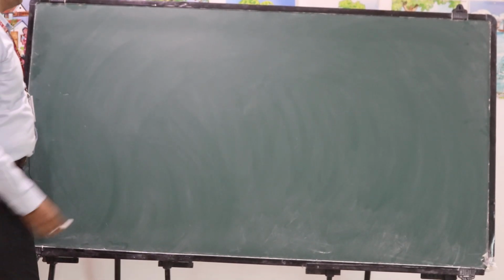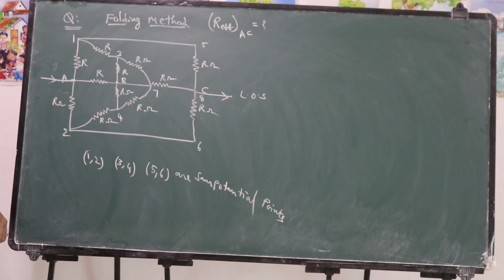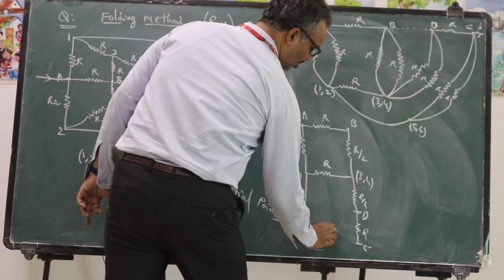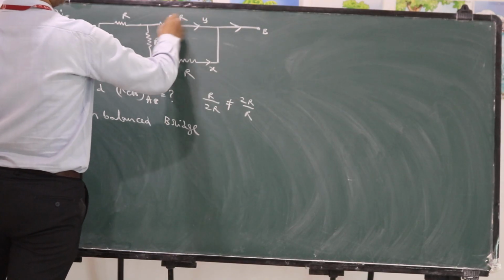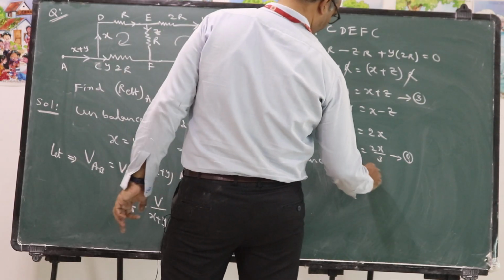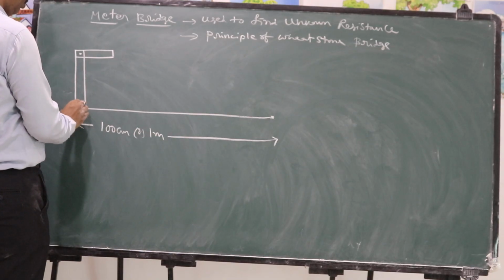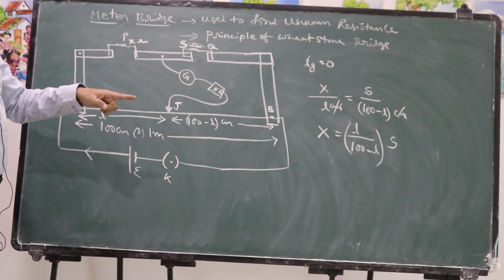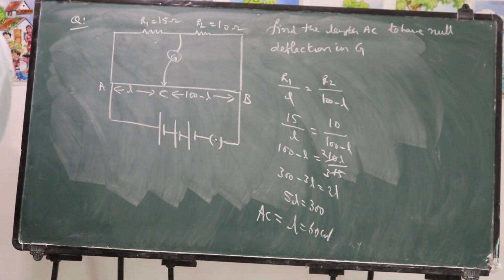12 TH PHYSICS CURRENT ELECTRICITY LECTURE 7